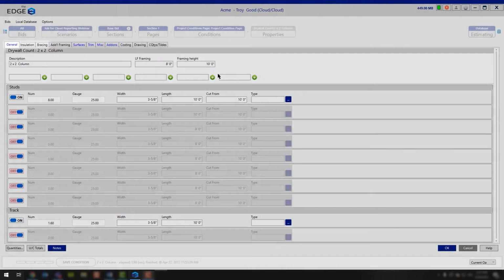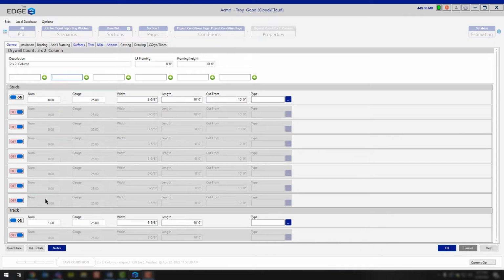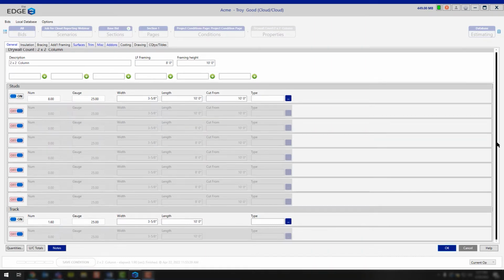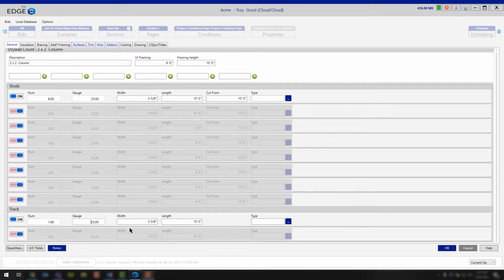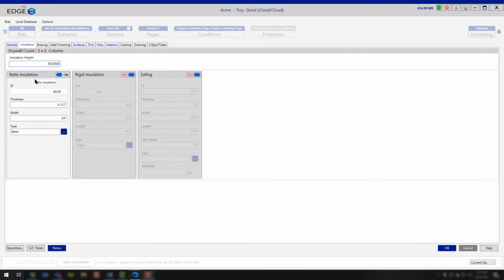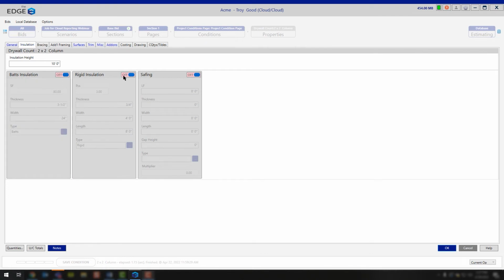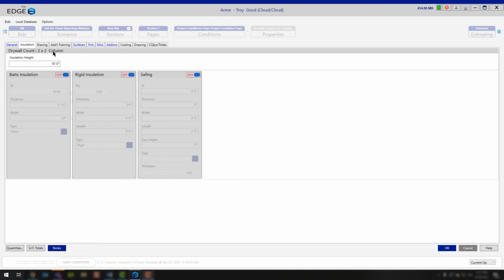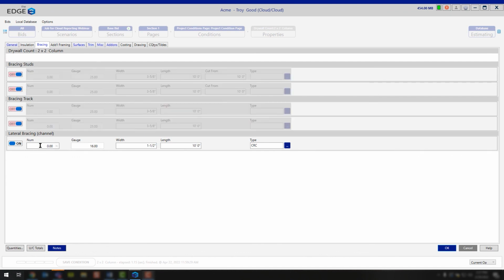Drywall Count Condition Properties - General, Insulation, and Bracing Tabs | The EDGE Version 12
This video covers the drywall count condition properties for the general, insulation and bracing tabs in version 12.